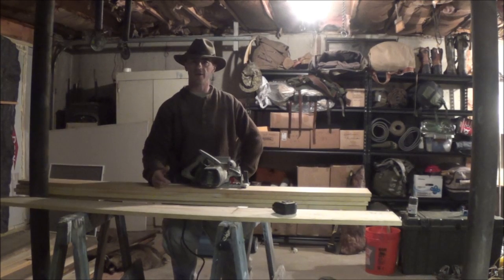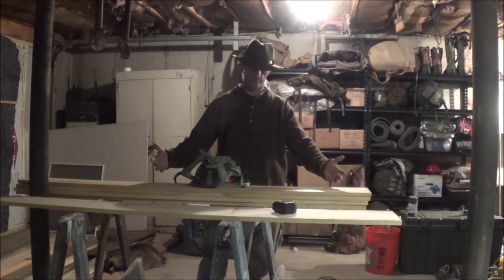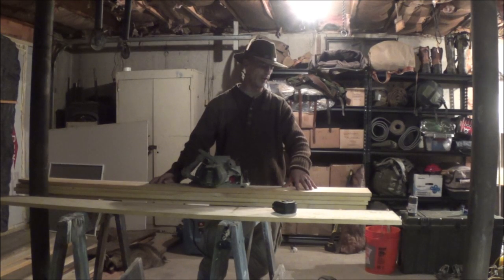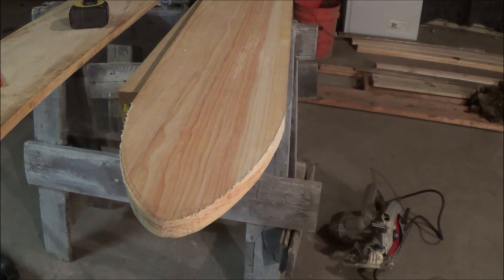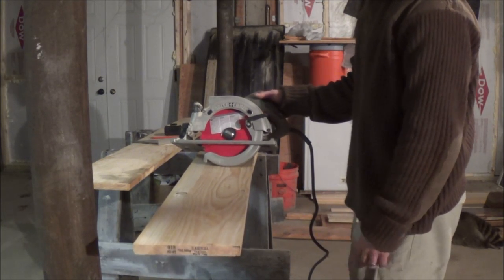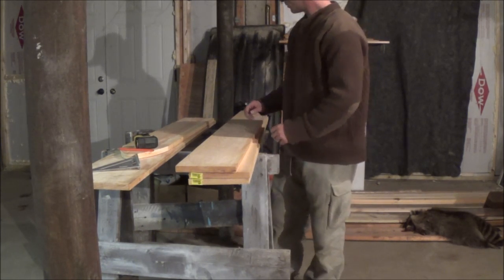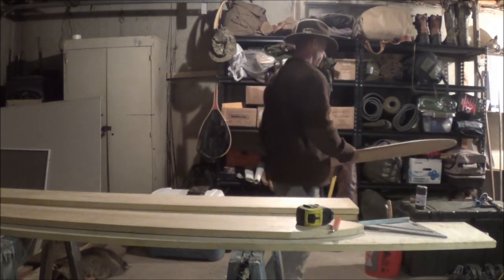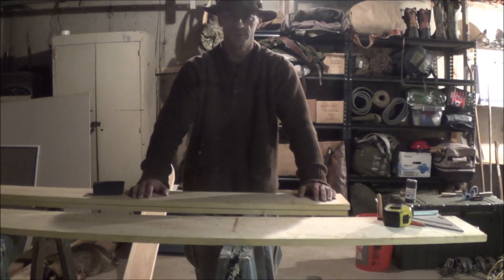Making a Raccoon Stretcher